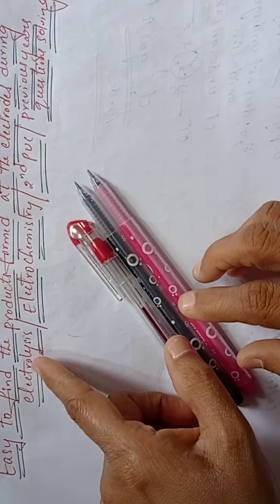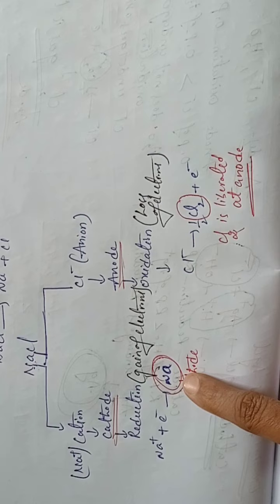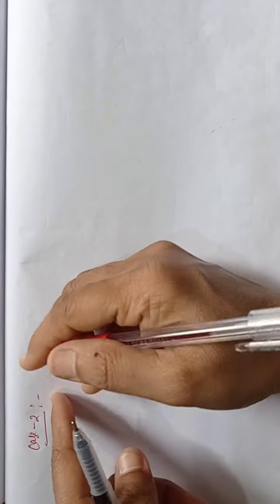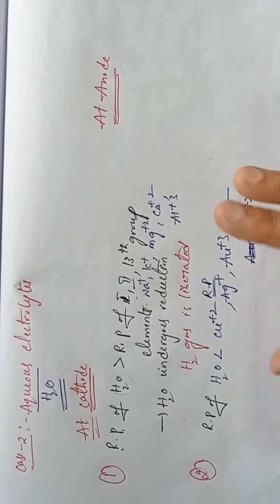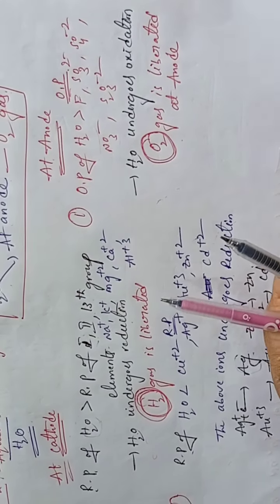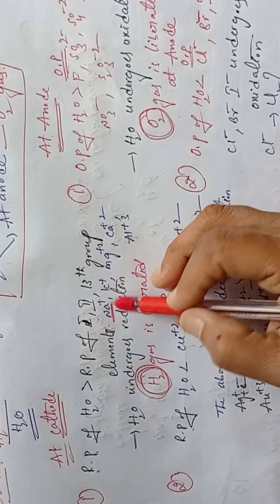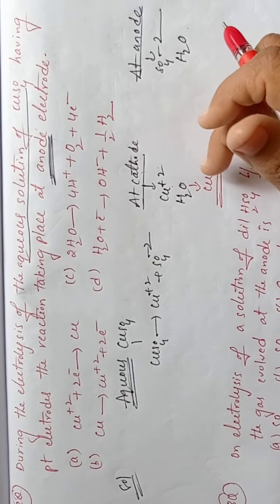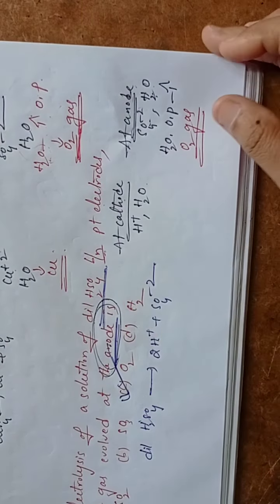Easy to find the products formed at the electrodes in electrolysis/Electro chemistry/problems/2puc.